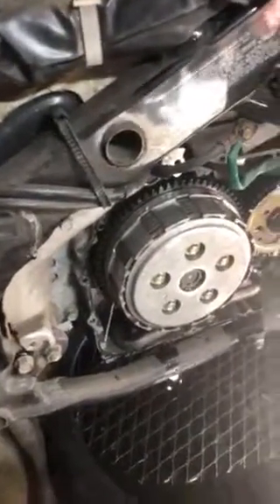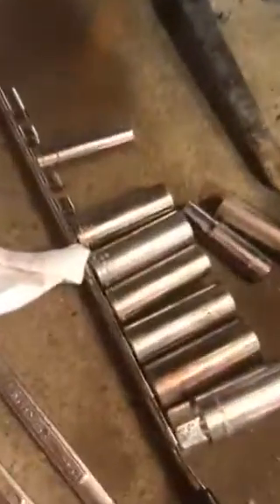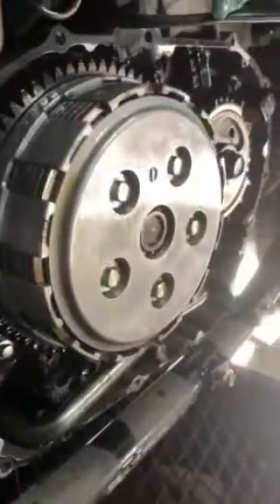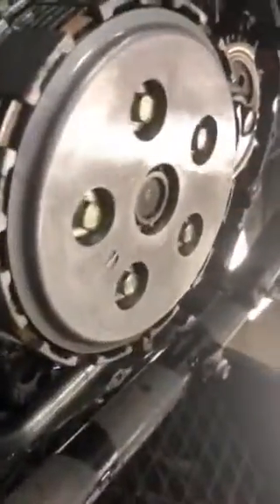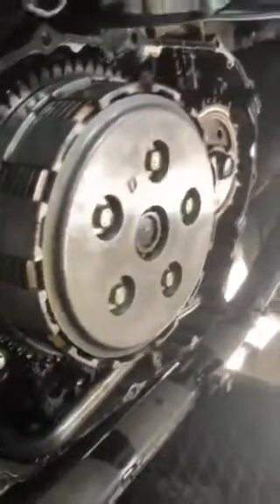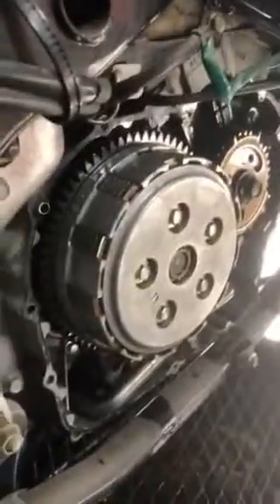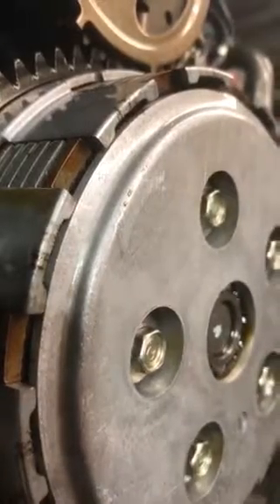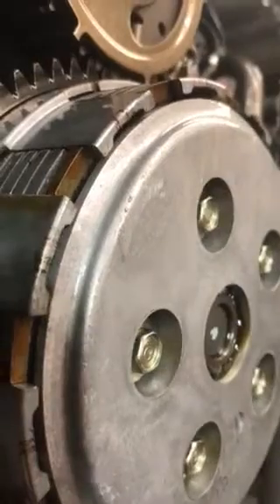Clutch problem 89 HONDA PC800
Can anyone describe to me what the issue is here before i tear it a part I have the service book and I am prepared to do the service but I’ve never done a clutch before I’ve been in them for inspection but never done one can anybody tell me if there’s a sheer pin broken or something like that or are the springs worn worn clutch plates what’s the issue
Thankyou in advance